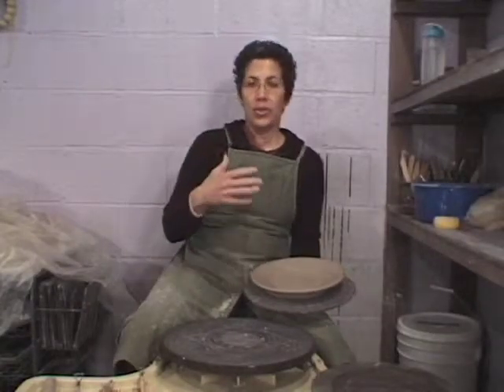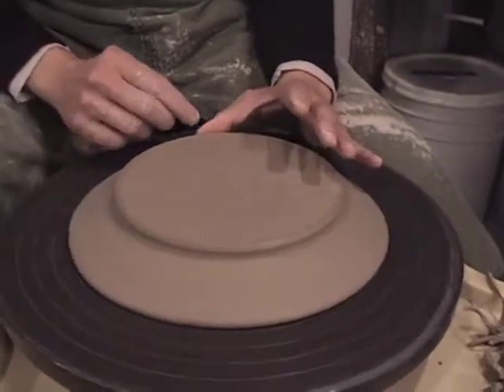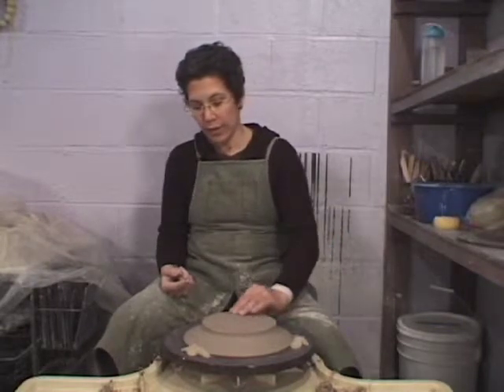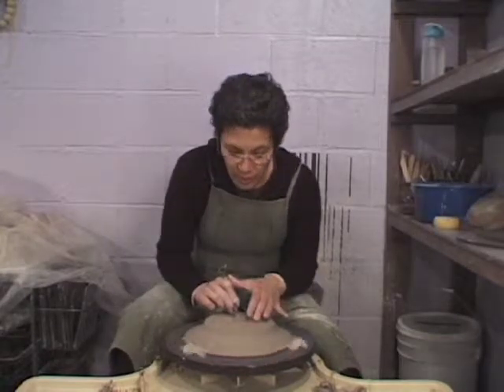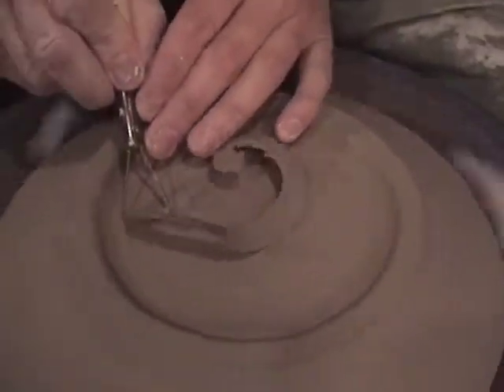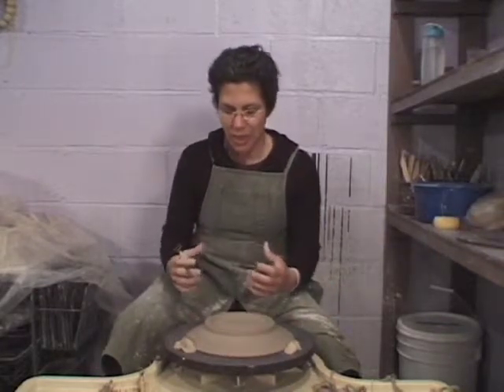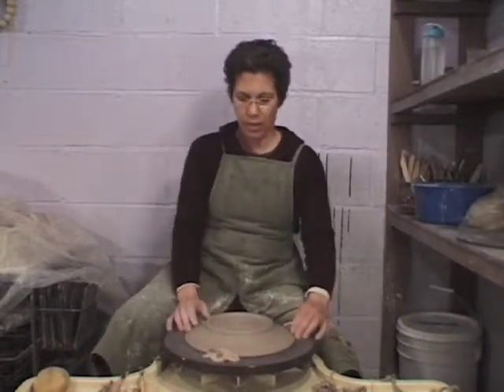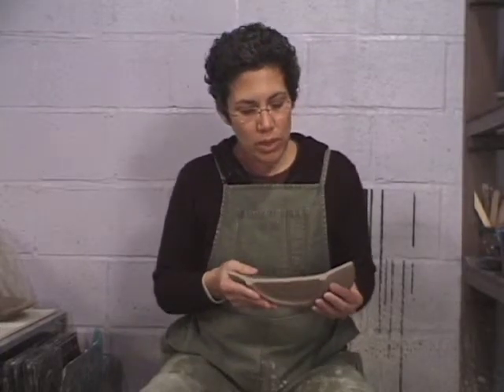PotteryBasics_PlateTrimming.m4v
In this video you will learn how to trim a plate on the potters wheel.